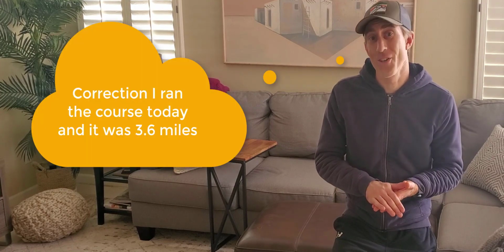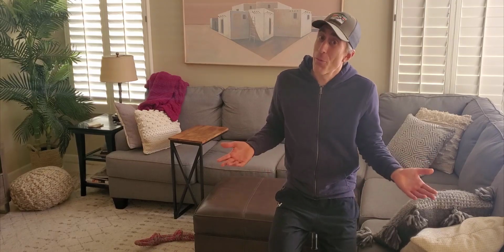Xterra Iceman Off Road Triathlon 2020 Course Preview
The newest Arizona Xterra Off Road Triathlon in February! The Swim is in calm lake pleasant and below 60 degrees, the bike is on WIDE dirt road (no single track folks), and the run is a mix of road and single track.

I take you from swim to transition to bike to run to finish. Skip to 4:02 to hear what I dont like...Should be a really fun and challenging day. Hope to see you on the "trails!"